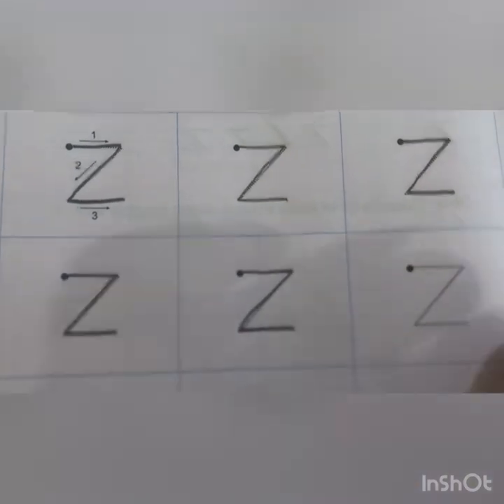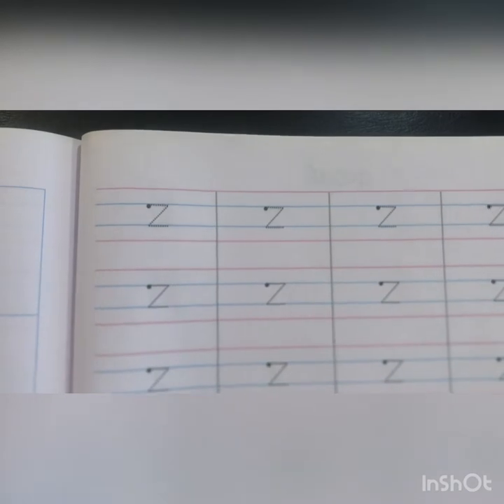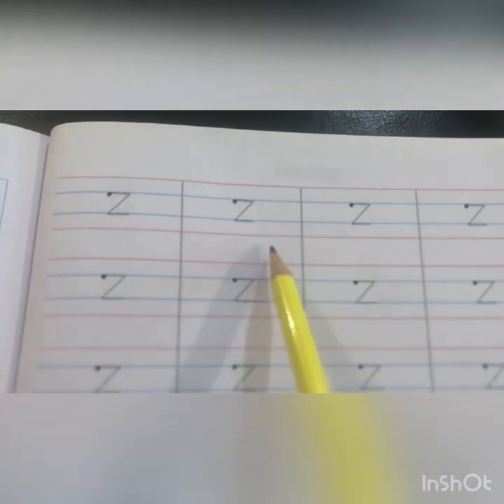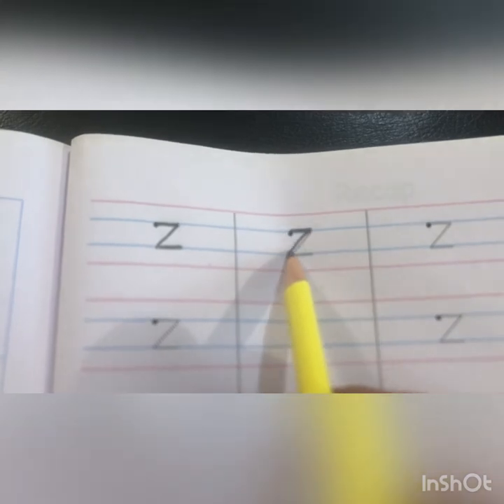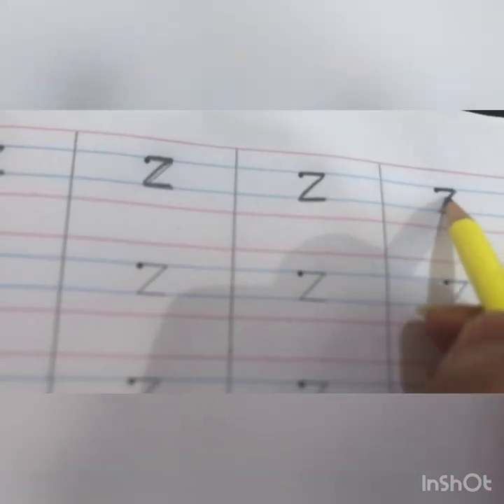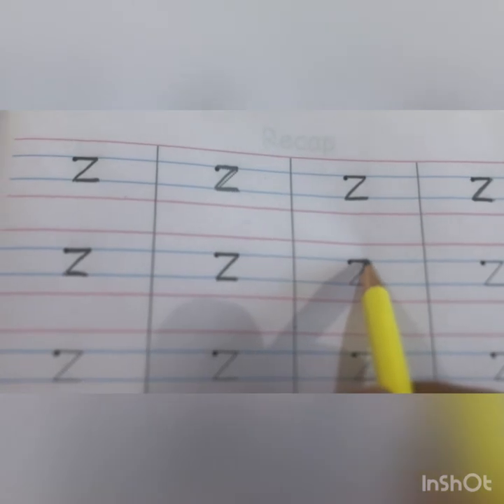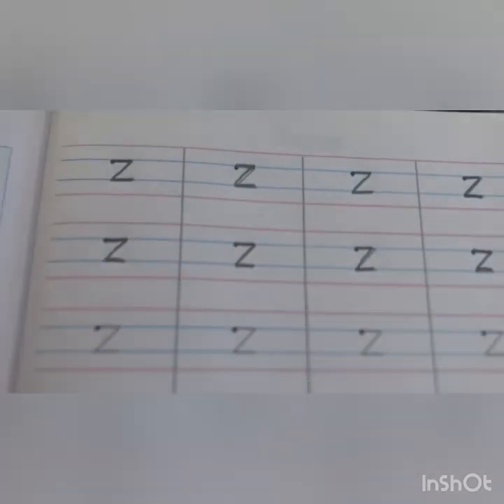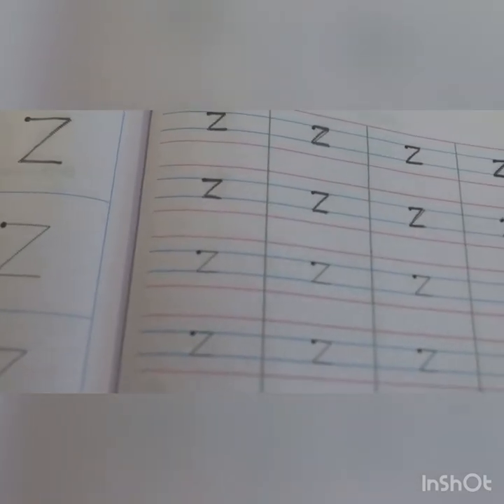The Orbis School - English - Jr KG - Letter small ‘z’